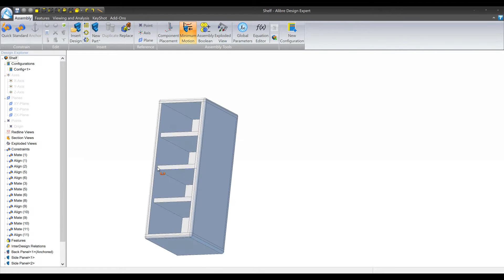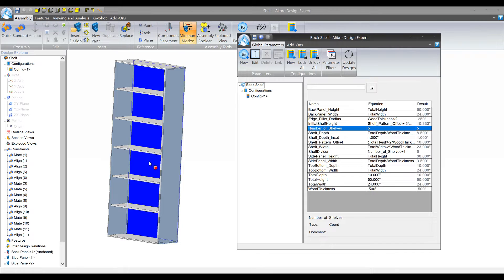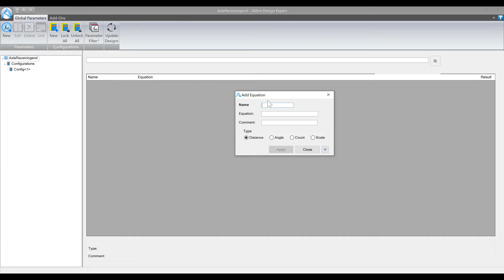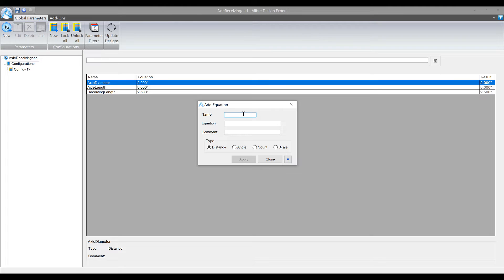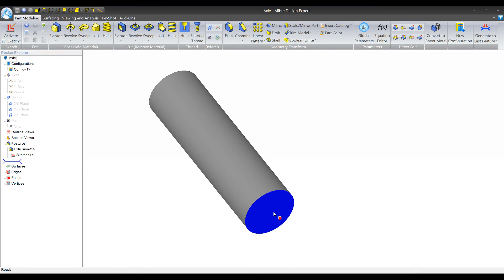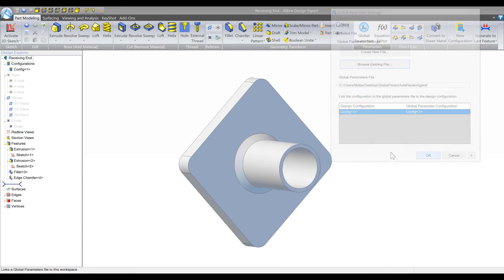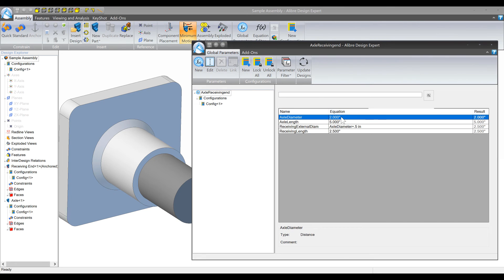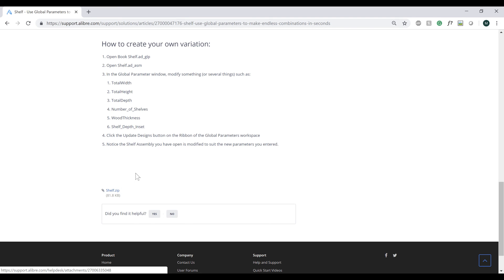Global Parameters in Alibre Design (Legacy Interface)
How to use a single parameter file to drive an entire design quickly.